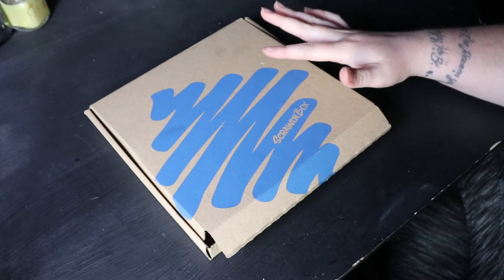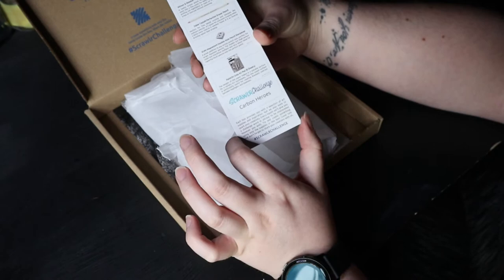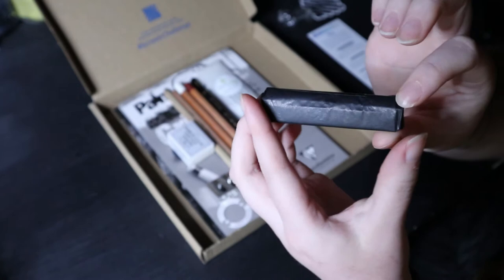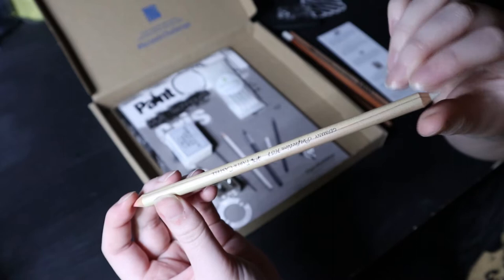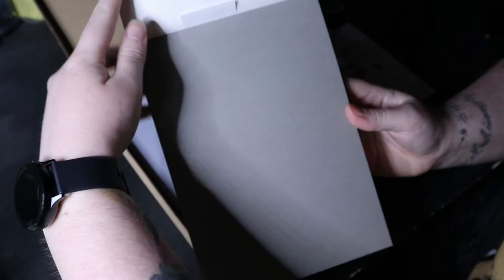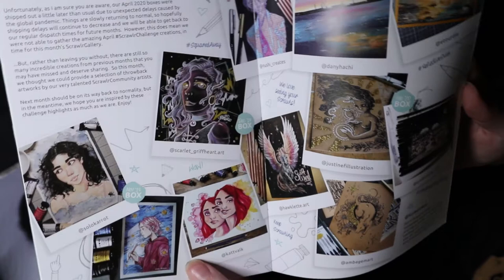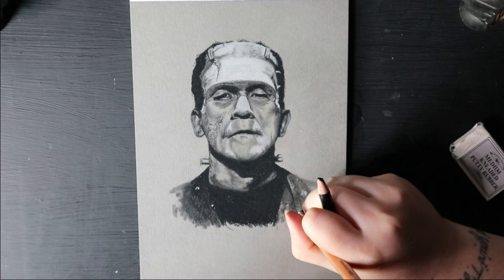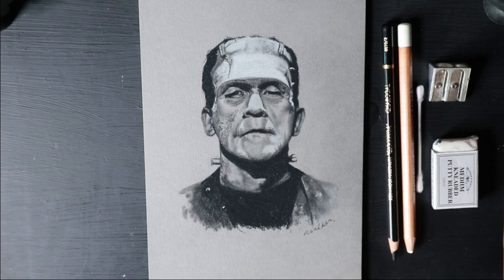Scrawlr Box - May - UNBOXING/Speed Drawing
Welcome to the May Scrawlr Box unboxing/ speed drawing.
This is the outcome of my scrawlr challenge for the May box.

Music
All music by Jay Ray
'Delivered Into Arrival' - Jay Ray
'Striven' - Jay Ray (feat. Marko Saaresto)
'You Were There' - Jay Ray
'Lost Chance' Jay Ray & Paul Udarov
'Self- Resonance' - Jay Ray
If you want to see more creativity
dropdead_rosie